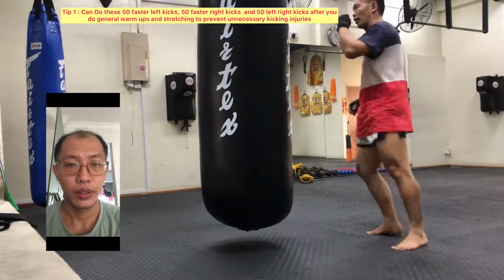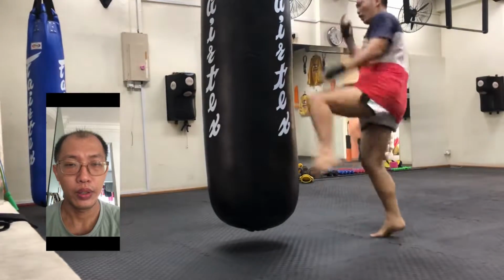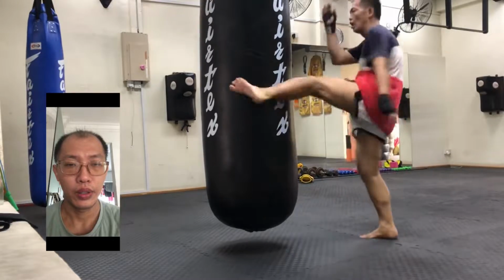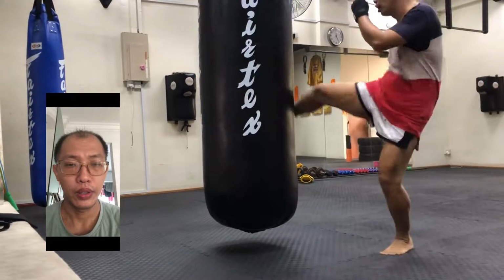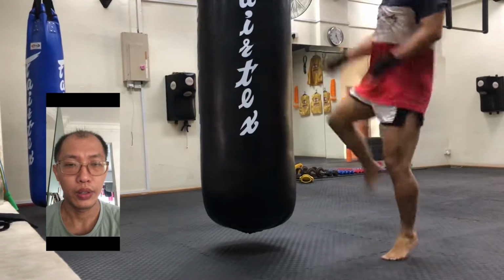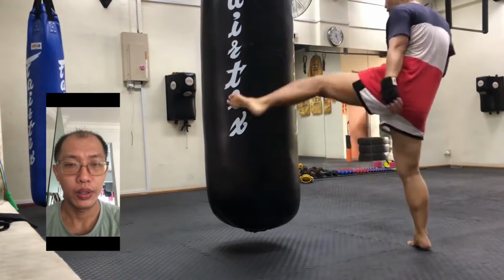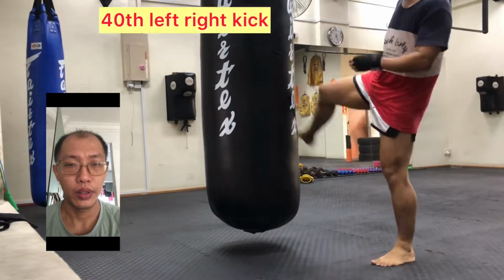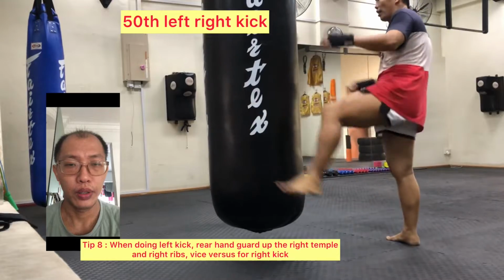Kicking warm up exercises 12 Important Tips : Mid Round Horse kick not to to get injured easily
Bag work is very important for martial arts practitioners. This method of Warm up is taught by Muay Thai Trainer Kru Gaan and I experienced and fine tuned certain things for my own style.

I injured my calves and muscle cramps on calf and pull my thighs when I don’t want or have incorrect movement or stance or postures.

Many martial arts practitioners during Muay Thai or kick boxing or MMA or other martial arts pulled or strained their leg calves, sprained they ankles or injured their thighs or back without proper warm up, they lean to the side or back without adequate and proper foot support.

Also, the landing of the leg properly without kick the toes or incorrect leg contact during impact is important(not covered in this video due to the length of video is meant to be compact.)

So these important tips hope to help people training to have proper much better warm up.